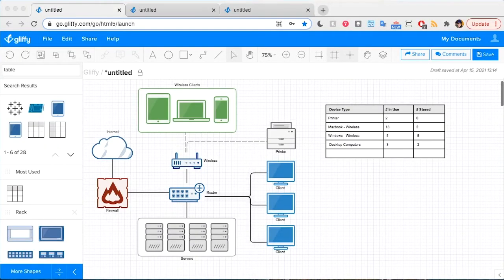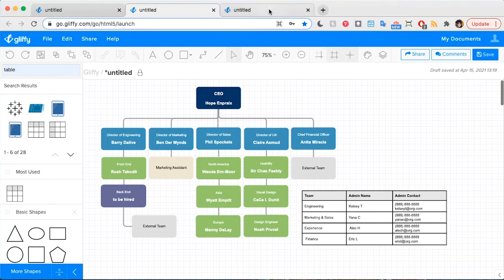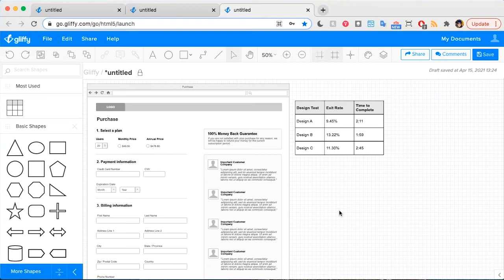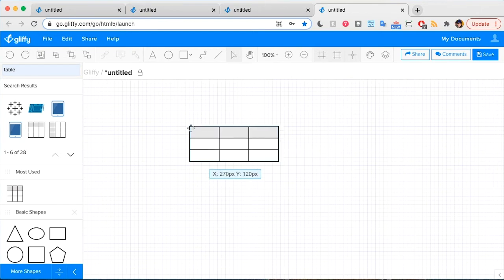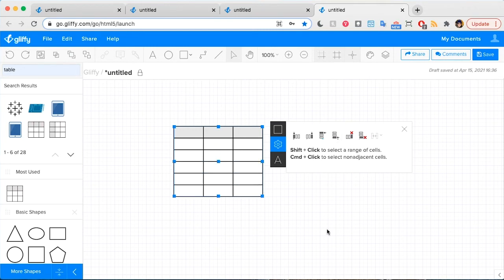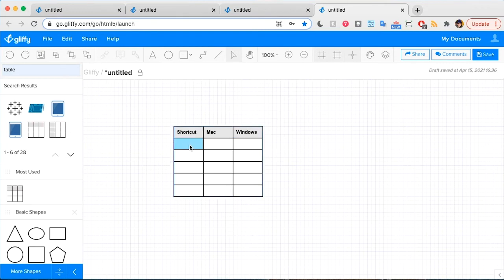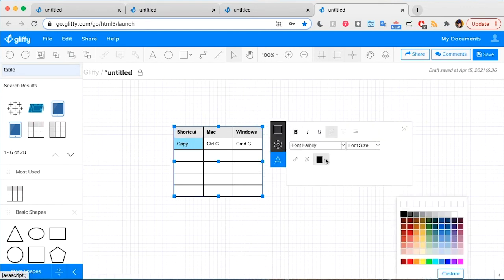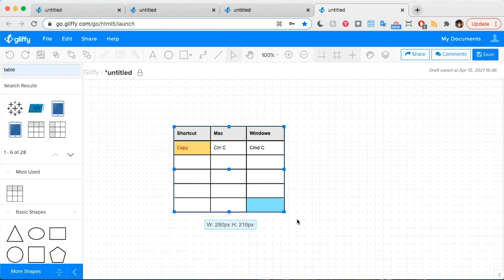Using Tables in Gliffy | Basic Gliffy Diagram Tutorial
Adding a table to your Gliffy diagram is a helpful way to provide extra details or reference information for the diagram’s users or viewers.

For example, you could add a table to your company’s network diagram to show how many devices like laptops, desktops, and printers are connected to your network. If you’re redesigning a web page and making a wireframe, a table could provide a snapshot of that page’s current performance.

So, while tables aren’t a type of diagram, they can be a helpful way to give your viewers the context they need to understand and use your diagram without having to reference an additional source.

In this quick video, you’ll learn how to:

🔹 Add a table in Gliffy
🔹 Insert rows and columns to that table
🔹 Remove rows and columns
🔹 ...and more.

Learn about our Atlassian diagram apps for Confluence and Jira